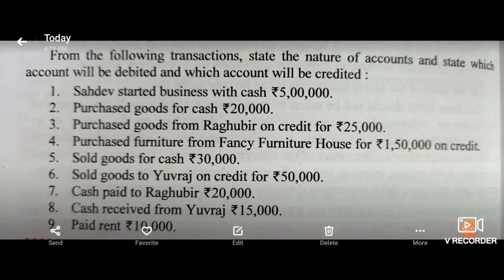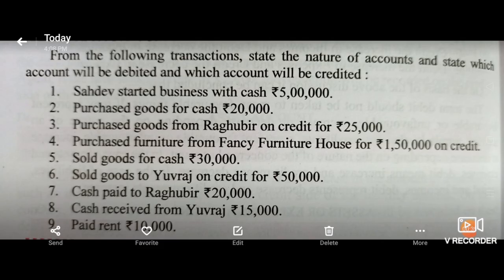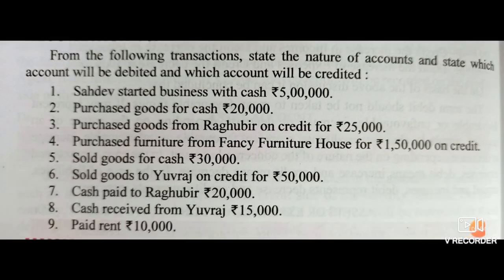Modern approch by a chart